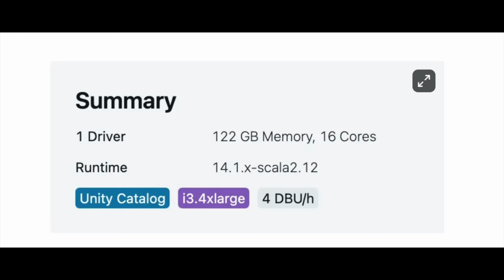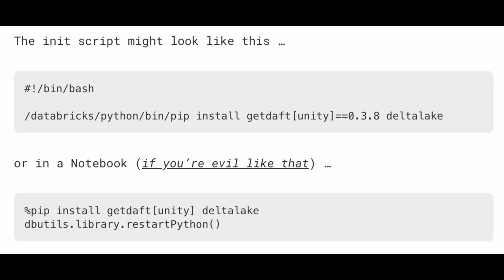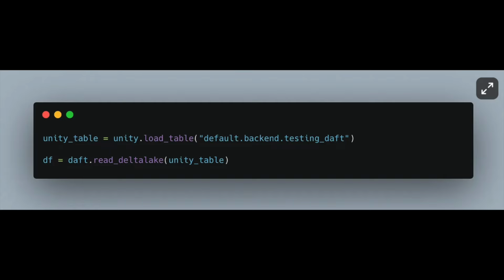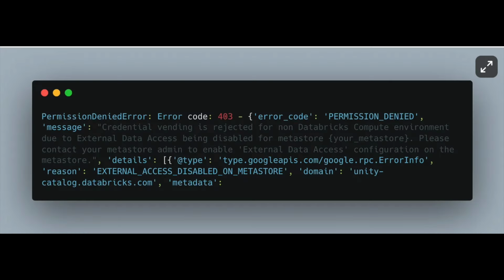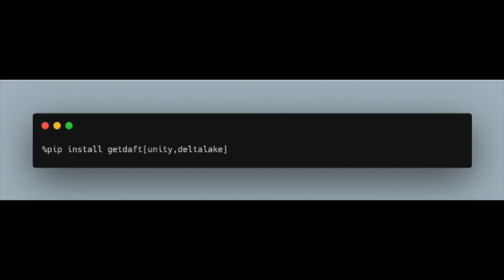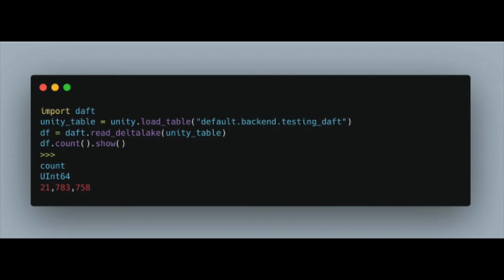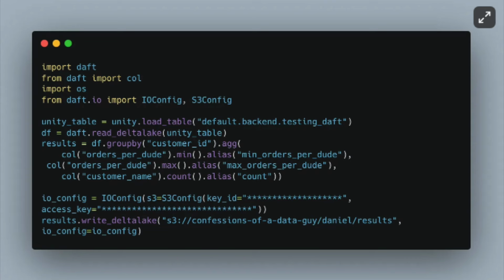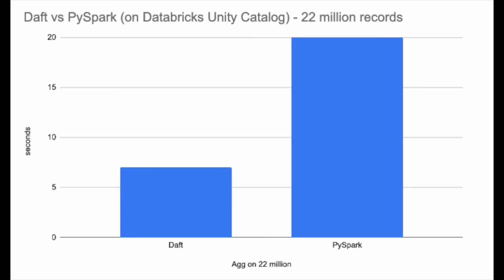Want to Read Delta Lake with Daft? WATCH THIS NOW!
The Average Engineer introduces Daft, a newer Dataframe tool in Python, built with Rust, that has the PERFECT integration with Databrick Unity Catalog Delta Lake Tables.